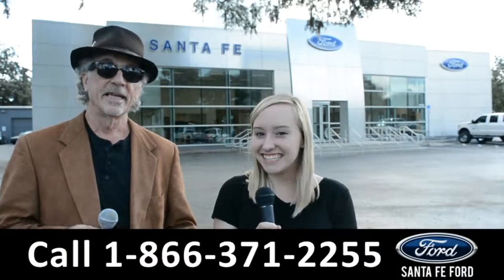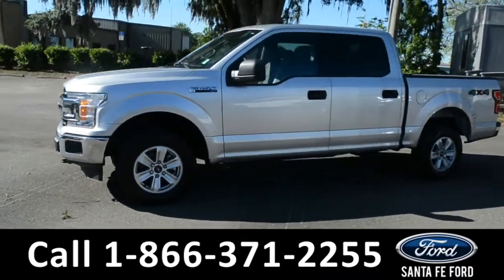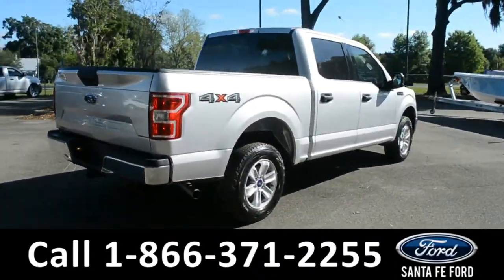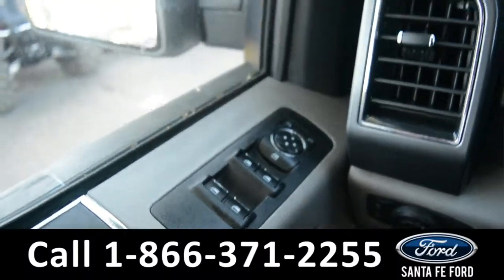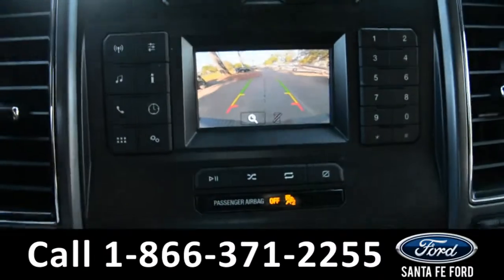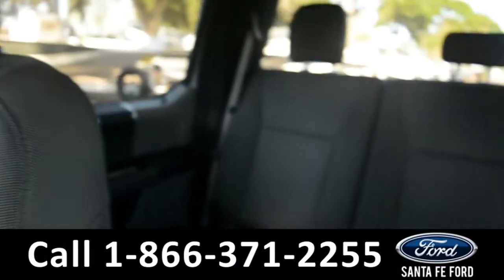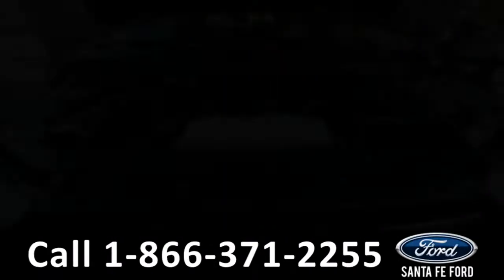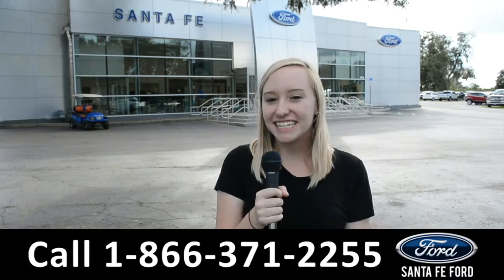Ford F-150 Alachua Gainesville Fl 1-866-371-2255 Stock# G-39387P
Ford F-150 Gainesville Fl 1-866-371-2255 Stock# G-39387P Here's the LINK!

Year: 2018
Make: Ford
Model: F-150
Location: Gainesville, Fl
Engine: 5.0L
Trans: Automatic
Exterior: Ingot Silver Metallic
Miles: 11,854